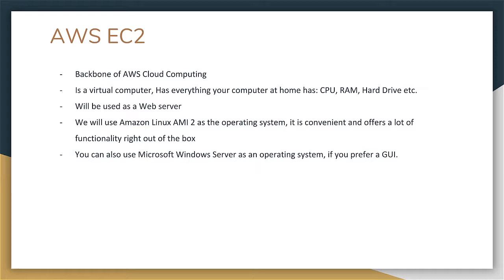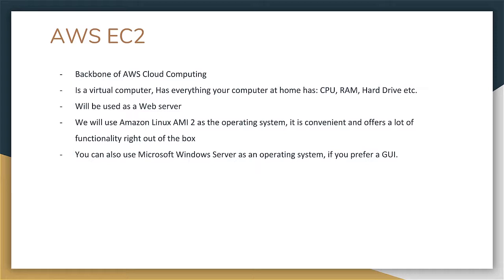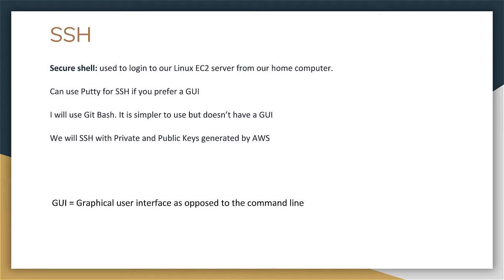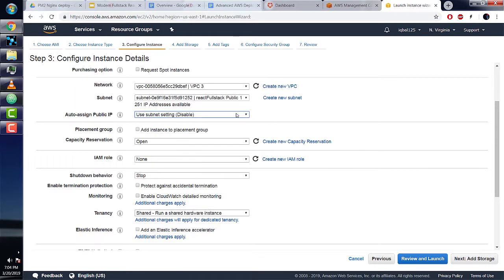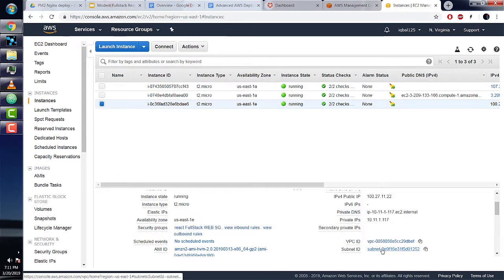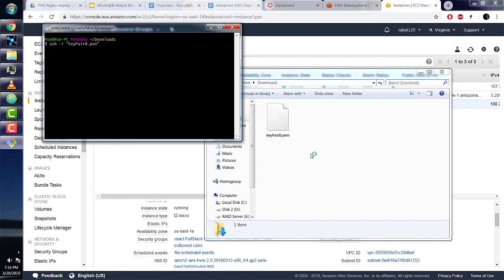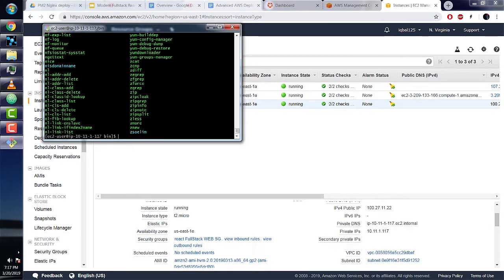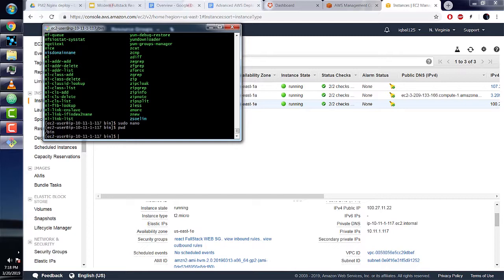54 launching a cloud computer with AWS ec2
basic deploy and ssh into AWS ec2